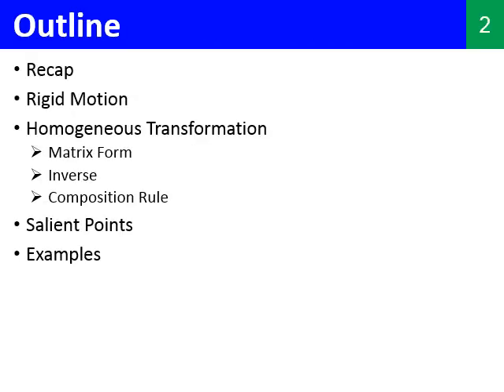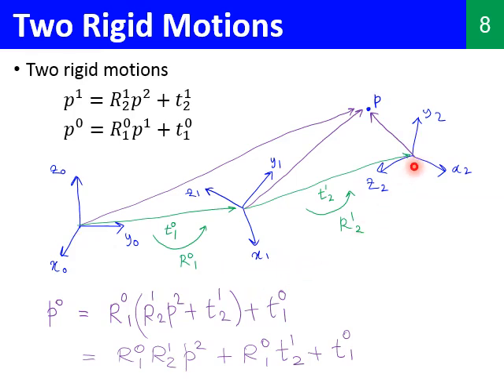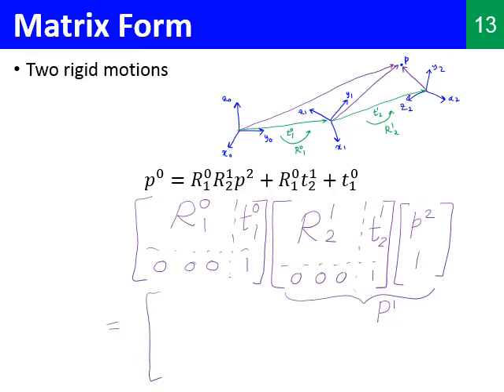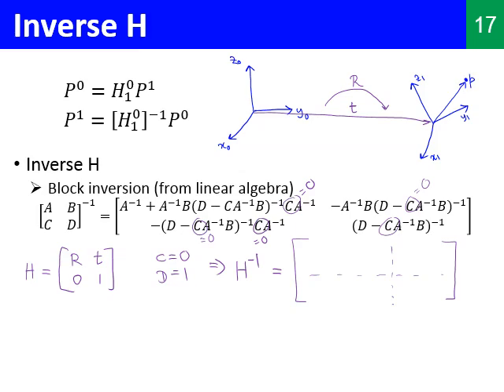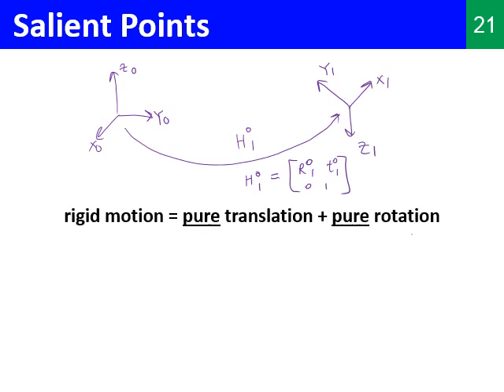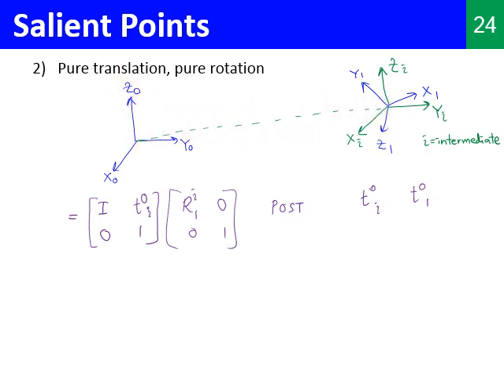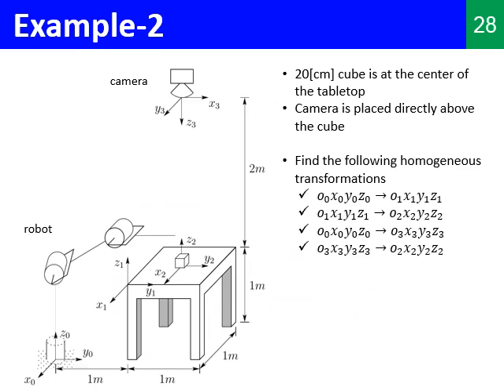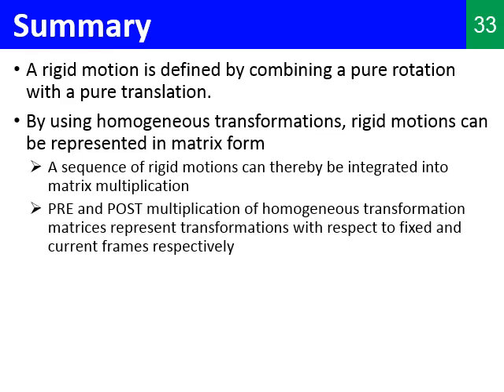05 Homogeneous Transformations